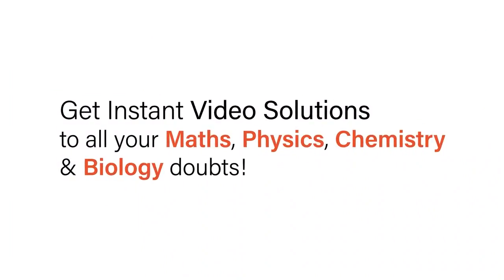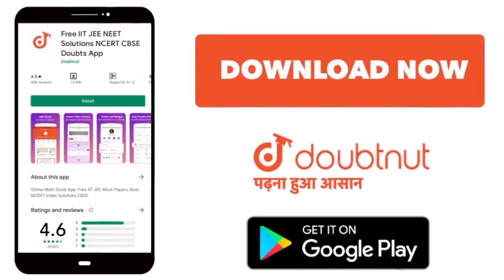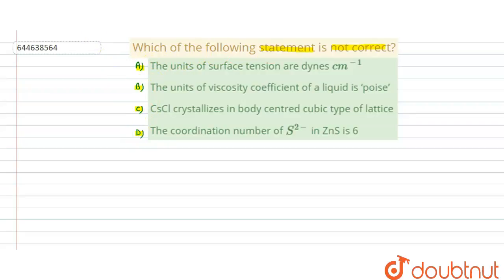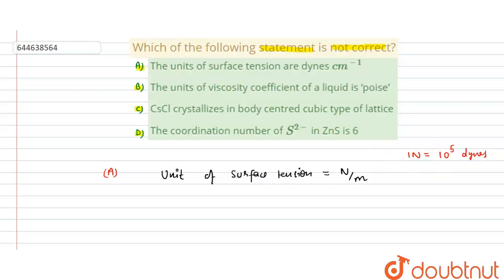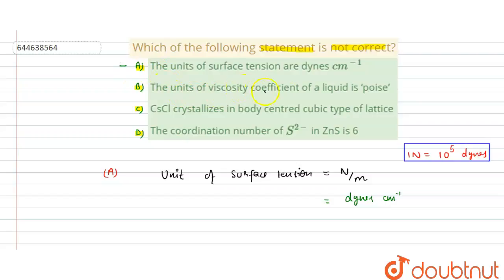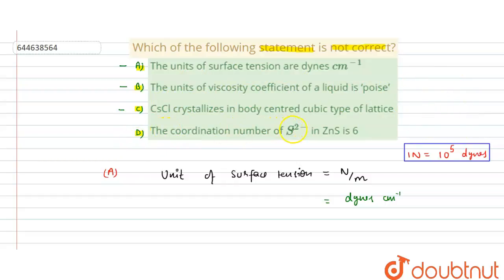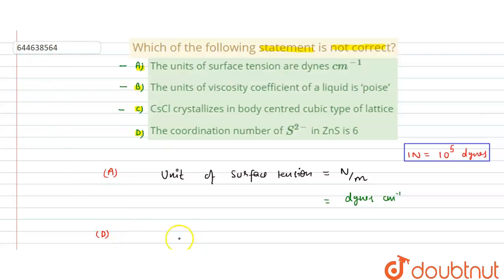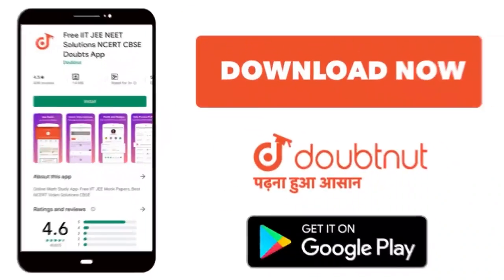Which of the following statement is not correct? | 12 | THE SOLID STATE | CHEMISTRY | VMC MODULE...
Which of the following statement is not correct?
Class: 12
Subject: CHEMISTRY
Chapter: THE SOLID STATE
Board:IIT JEE

👉 Have Any Query? Ask Us.